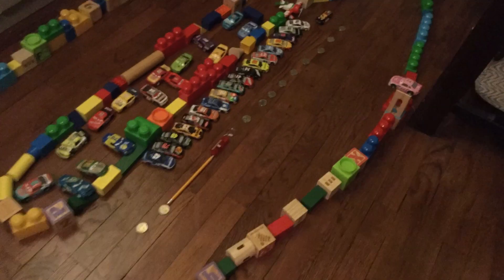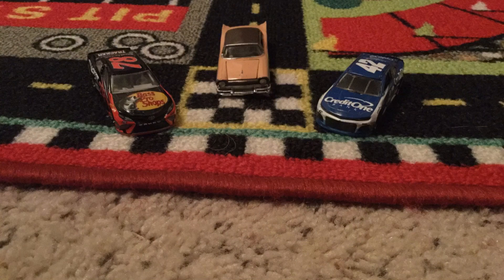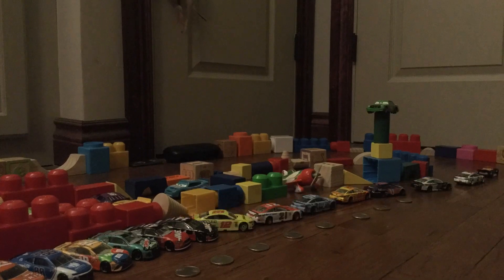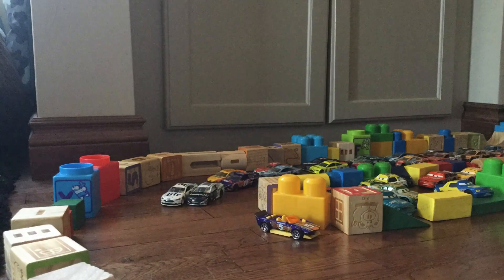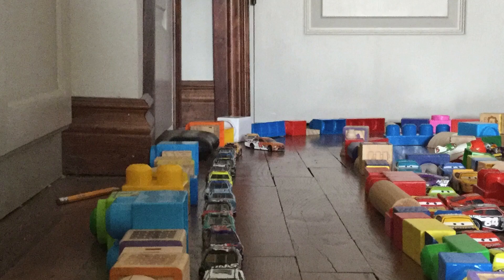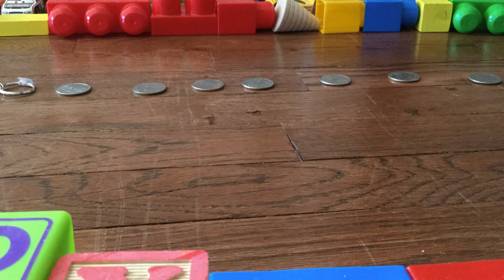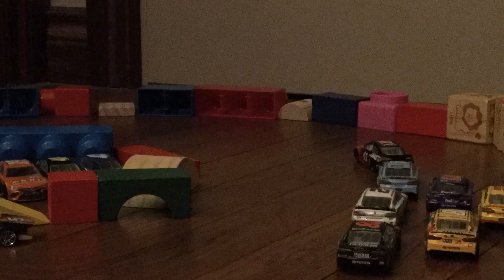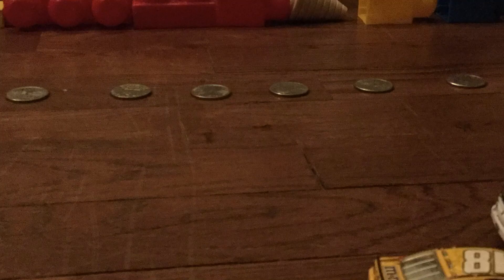NASCAR Mechanix Wear Cup Series Race 0/36 Lincoln Welders Shootout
To kick off the season, 18 drivers go head to head at the high banks of Daytona, for the non-points event, the Lincoln Welders Shootout. Who will prevail?